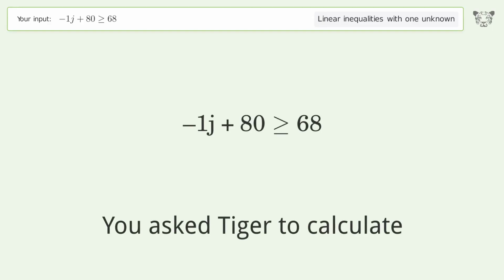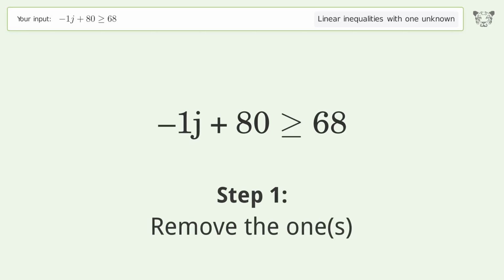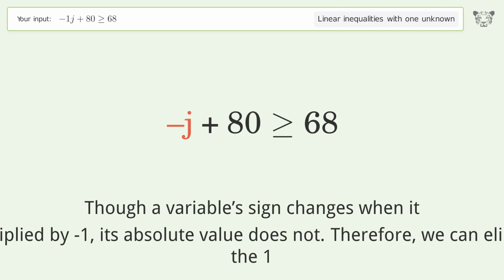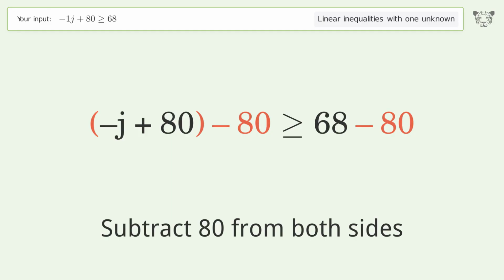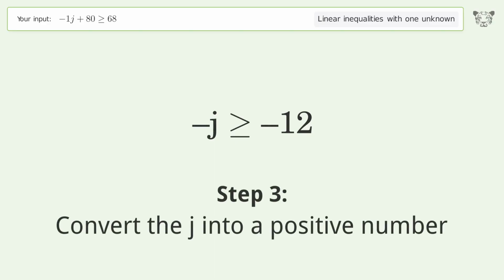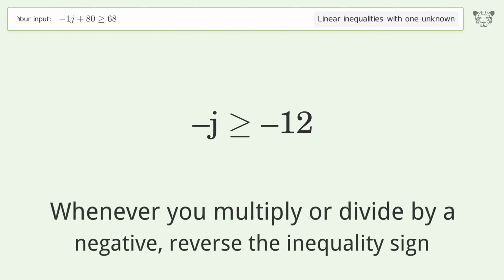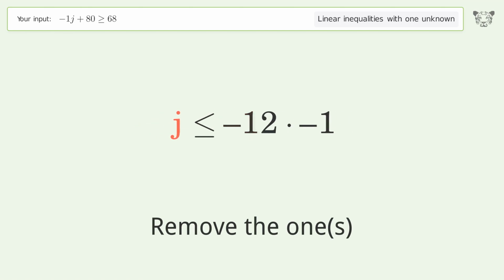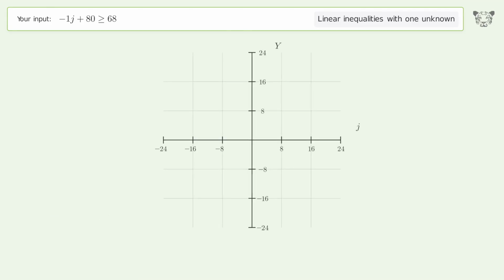-1j+80 greater than or equal to 68 - Solve linear inequalities with one unknown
Solve -1j+80 greater than or equal to 68: Tiger Algebra shows you how to solve linear inequality -1j+80 greater than or equal to 68, with clear, step-by-step explanations.